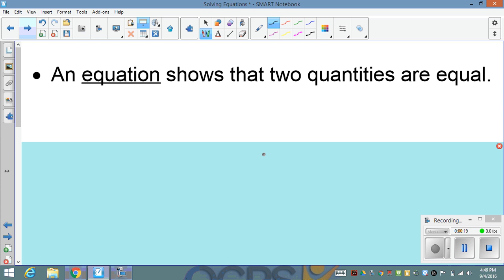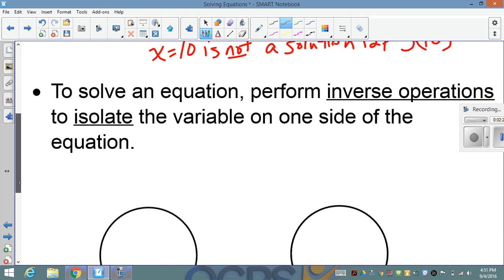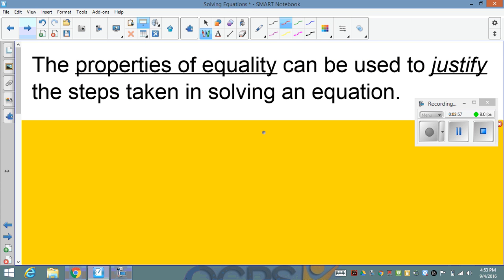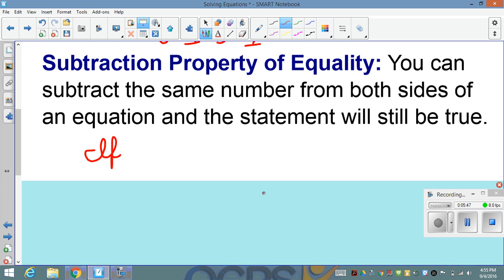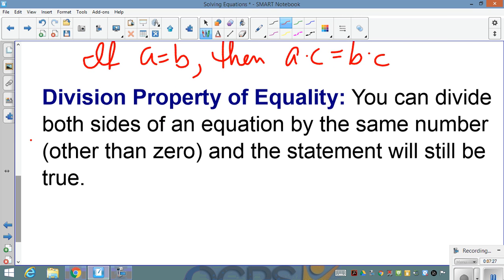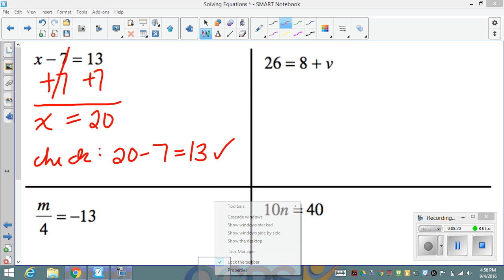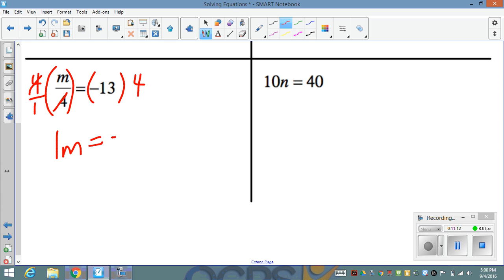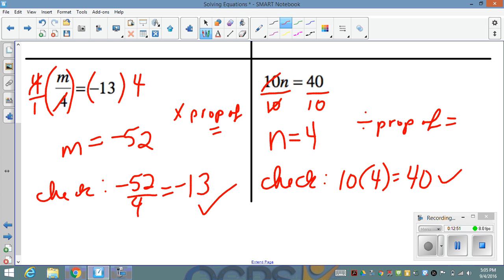Solving One Step Equations